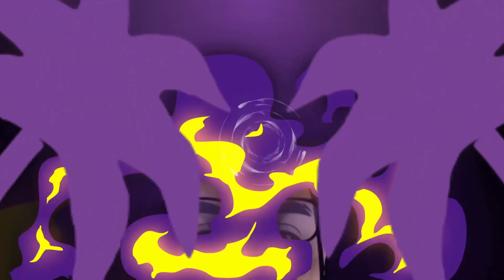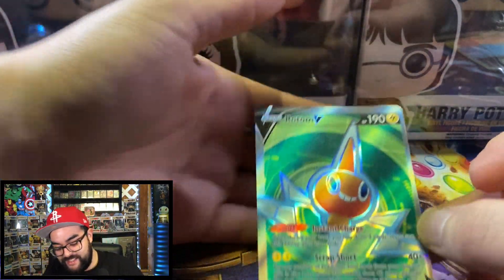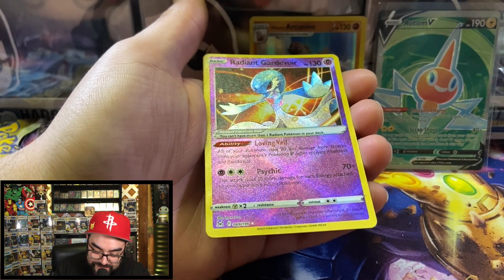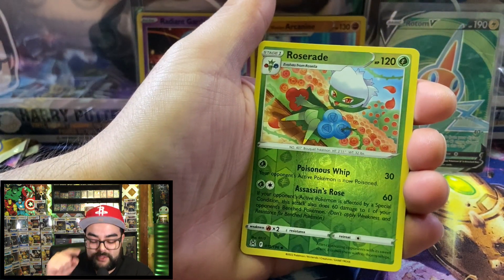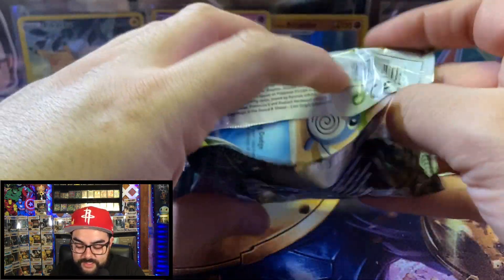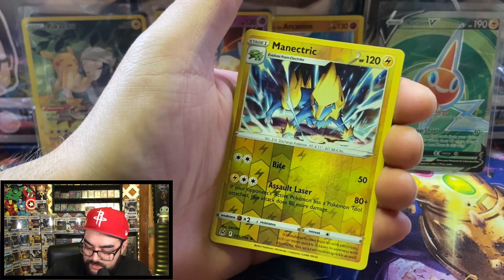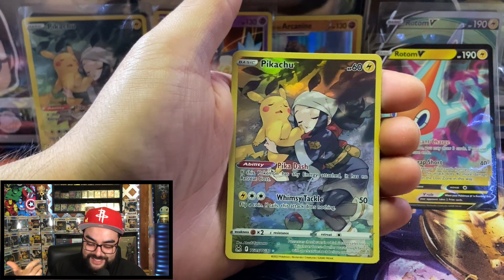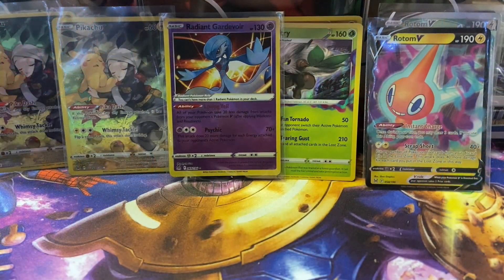LOST ORIGIN BOOSTER BOX...Pokemon Card Opening (part 2)